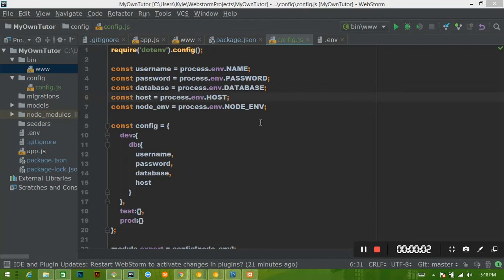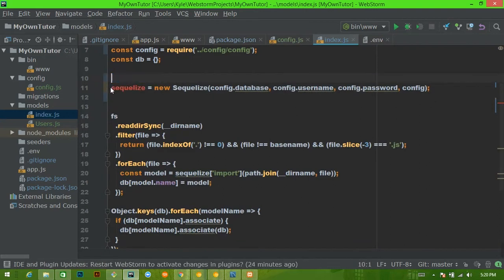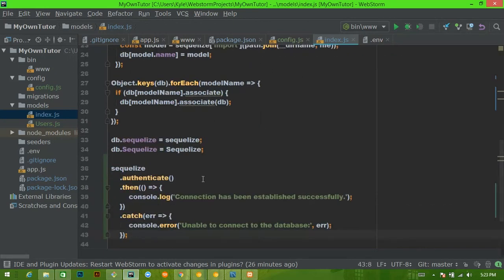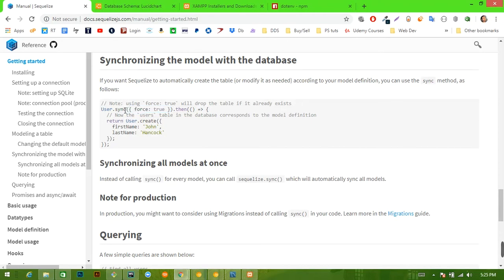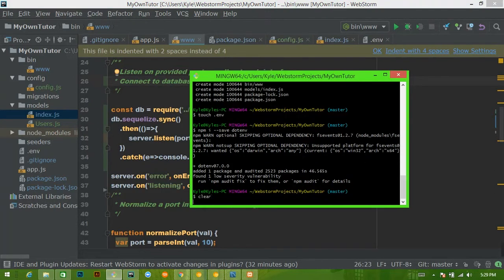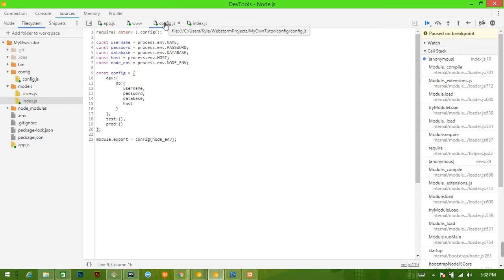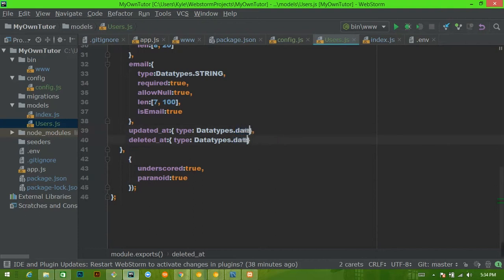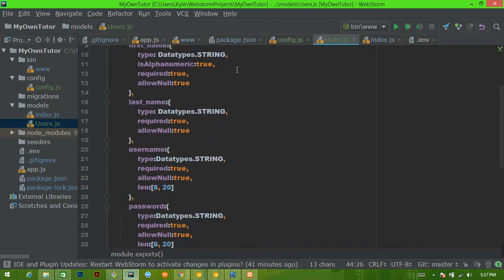Nodejs and mysql using sequelize part 7 - database connection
In this tutorial on sequelize we'll actually be doing what I'm sure many have been waiting for, connecting to the database. We've setup our model, we applied our configurations and now it's time to fail big time.

Yes, we will almost certainly fail connecting at first, because we've woven together a lot and in my experience that means I did something wrong that I didn't see until now.

Also!!! Seeing as I'm creating a tutoring app I'm also starting a tutoring service. 1 on 1, low cost, with me if you feel like you need the extra help or have a question you can't put in the comment section.